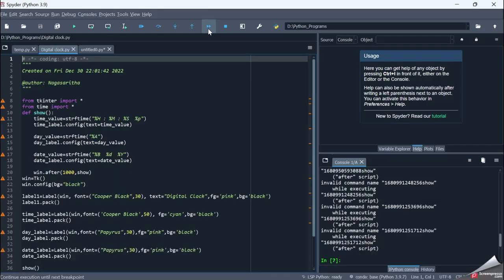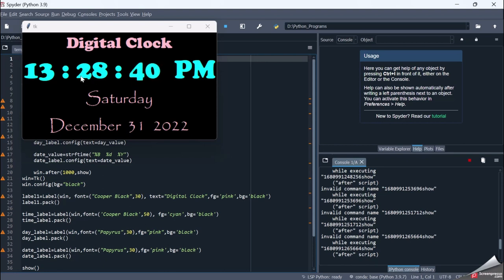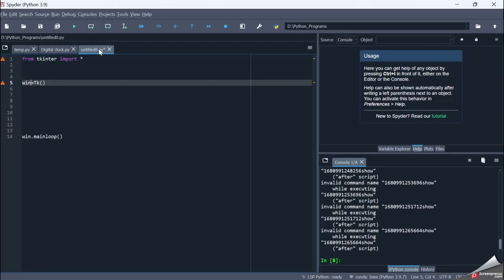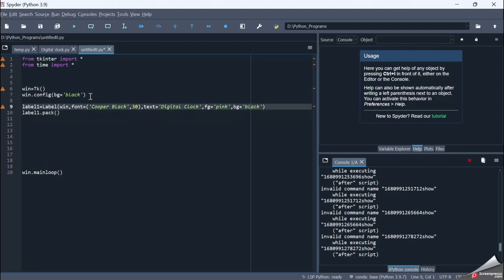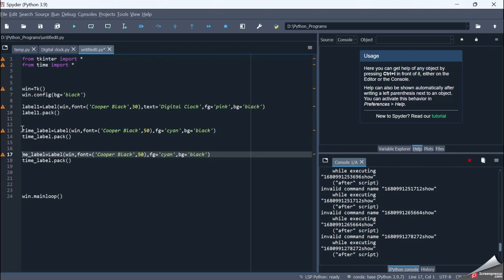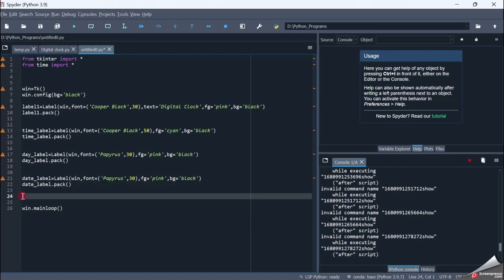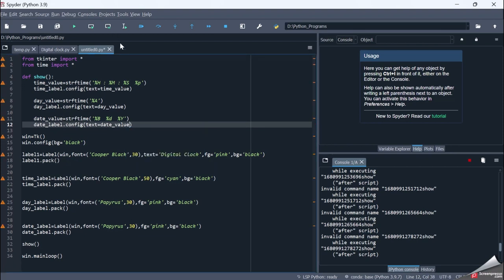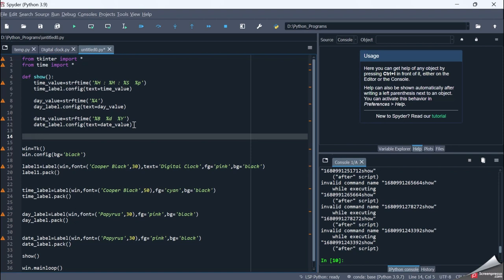Real time digital clock in Tkinter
Source code in GitHub